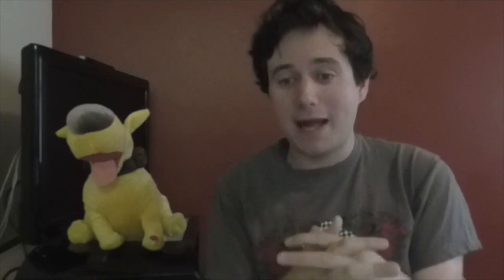Tabletop Game Lexicon, John's Vlog #49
In which I discuss some common board game mechanic terms and still need a haircut.